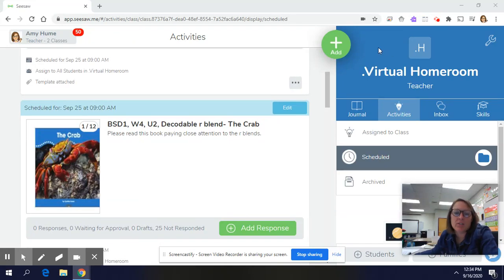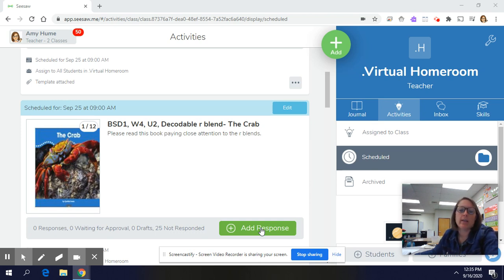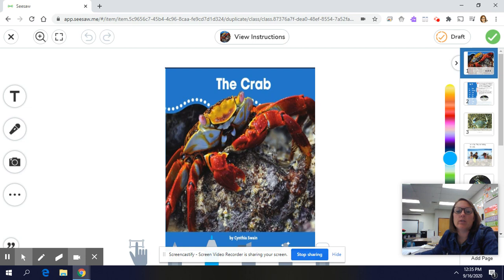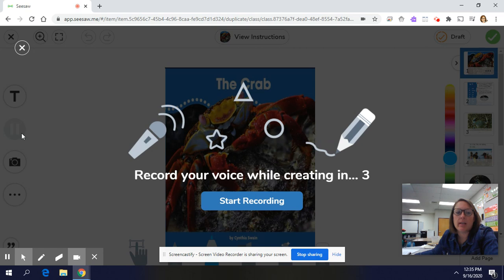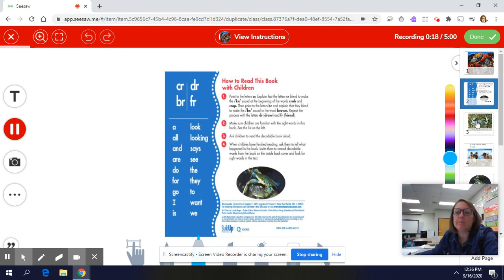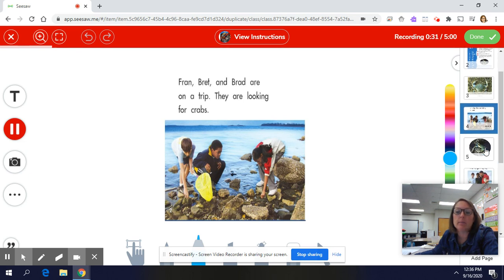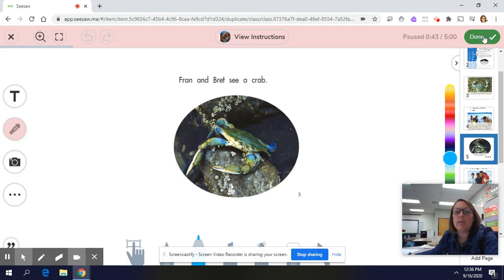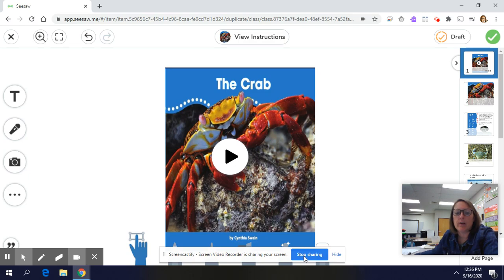How to record myself reading